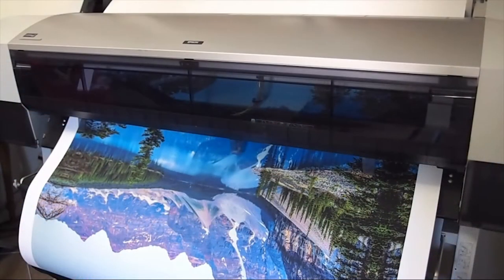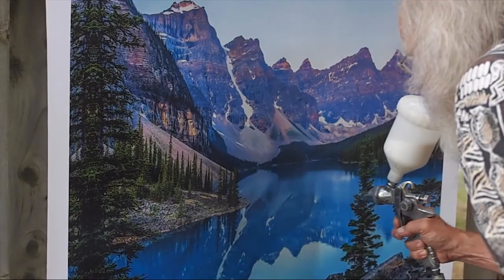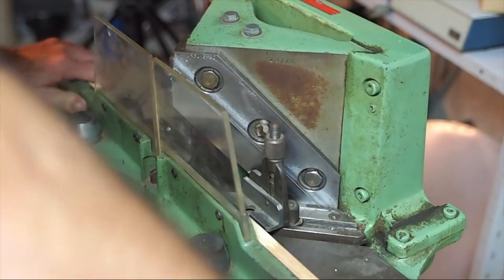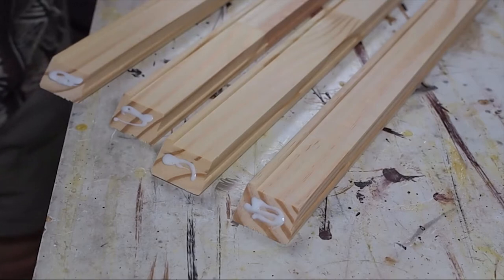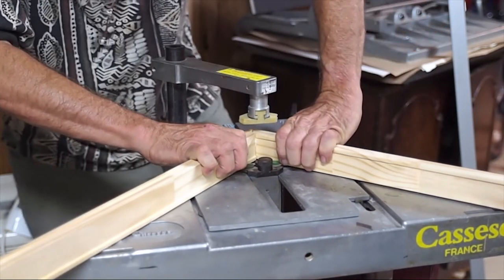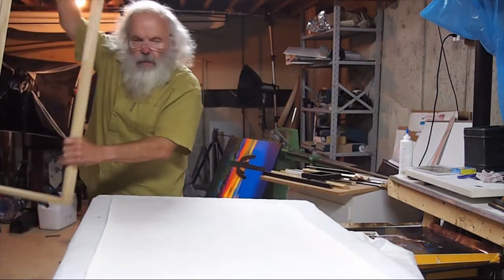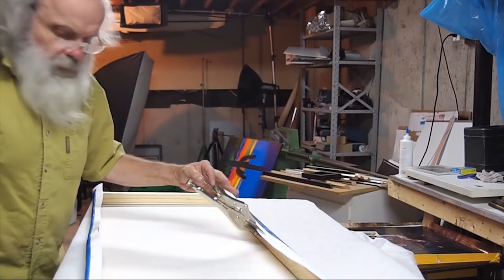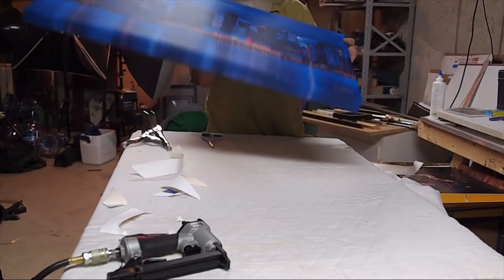Printing Epson Exhibition Matt Canvas Michael Messner Artistic Photography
Michael Messner of Artistic Photography in Kitchener Ontario making prints on Epson Exhibition Matt Canvas